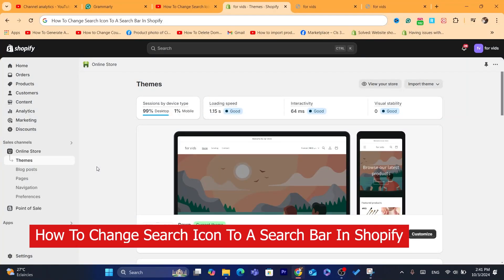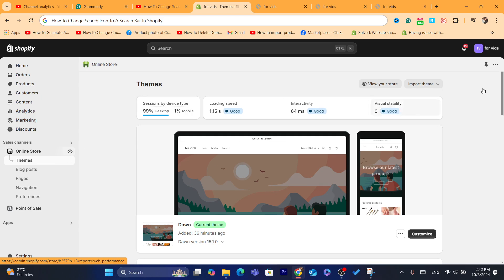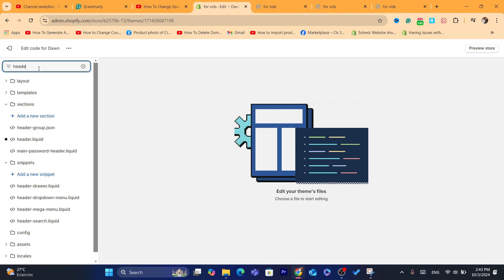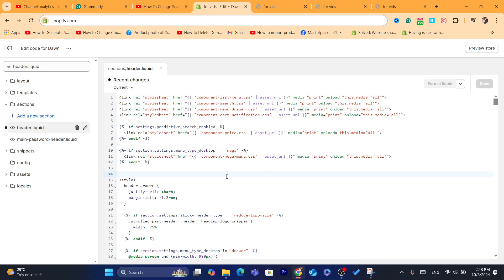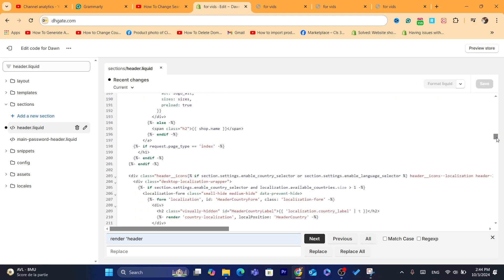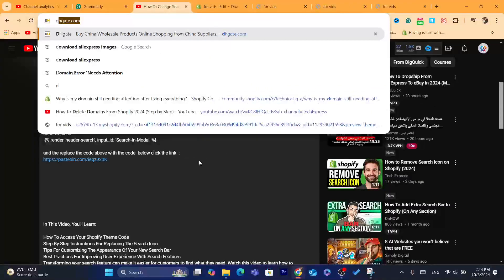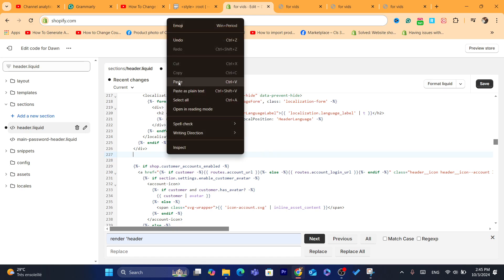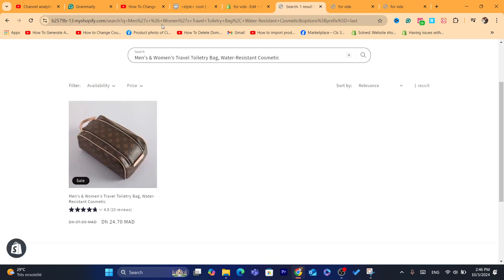How To Change Search Icon To A Search Bar In Shopify (Easy)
Want to replace the search icon with a full search bar on your Shopify store? In this easy guide, I'll show you how to change the search icon to a search bar in just a few simple steps. Enhance your store's user experience and make it easier for your customers to find products.

code:

This is the code text you need to search for on header.liquid after you click on ctrl F : render 'header    and scroll down little bit  for full code which is
 {% render 'header-search', input_id: 'Search-In-Modal' %}

In This Video, You'll Learn:

How To Replace The Search Icon With A Search Bar
Step-By-Step Instructions For Customizing Your Shopify Theme
Tips To Improve Your Store's Search Functionality
How To Make Your Shopify Store More User-Friendly
Improve the navigation on your Shopify store by adding a clear, visible search bar today!